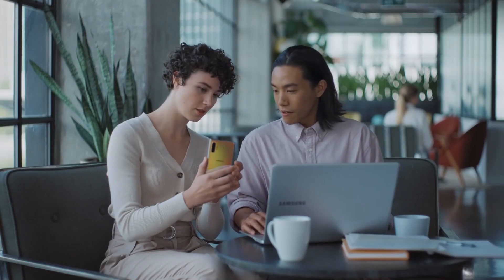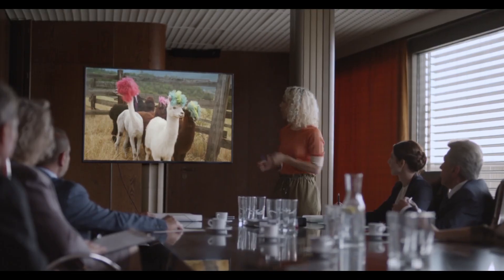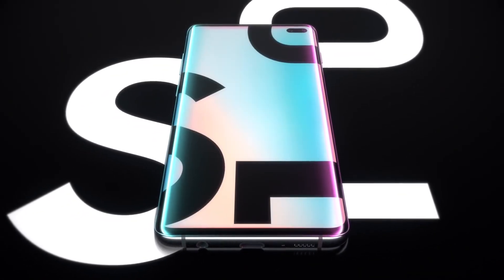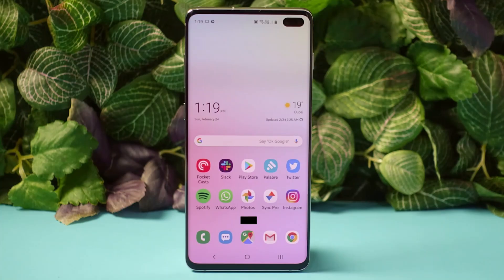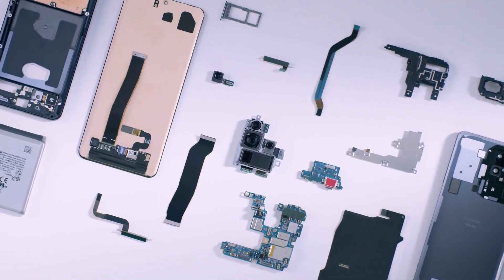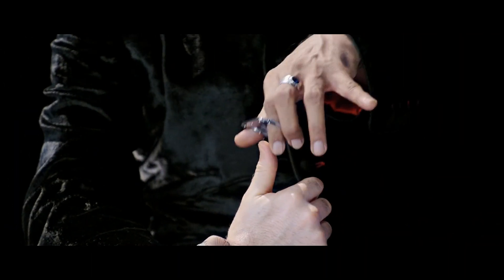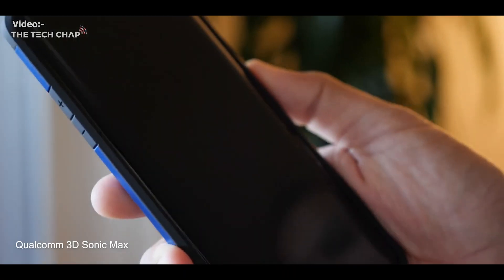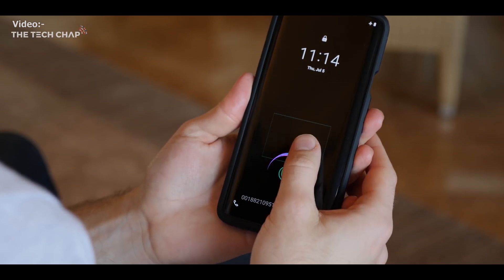Samsung Galaxy Note 20 - World's First Full Screen Fingerprint Scanner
The upcoming Samsung Galaxy Note 20 is supposed to come with the world's first Qualcomm 3D sonic max under display fingerprint scanner . This fingerprint scanner has a lot of improvements over the current generation of ultrasonic scanners which are found on smartphones like Galaxy S20 . Theses new scanners have a physical area of 17 times larger than the current generation so they will cover much more of your smartphone display , these scanners are also capable of registering two fingerprints at same time and the unlocking speed of these new scanners is faster than ever .

Peace .